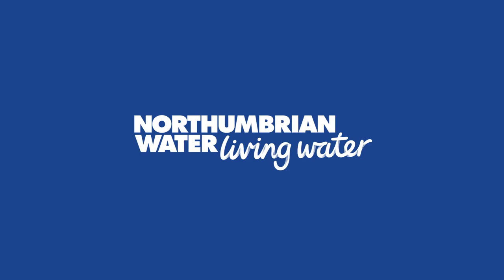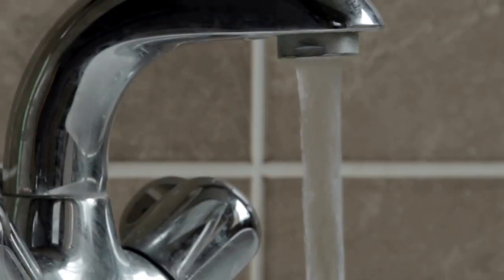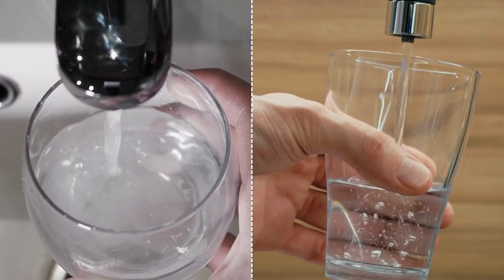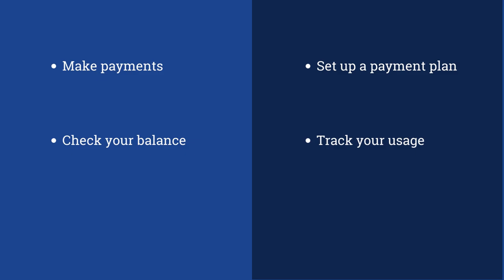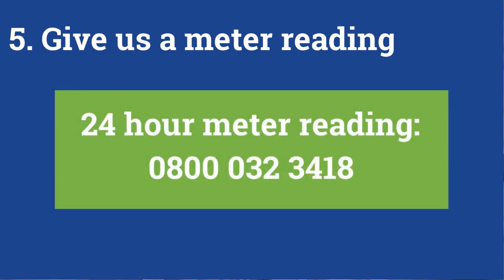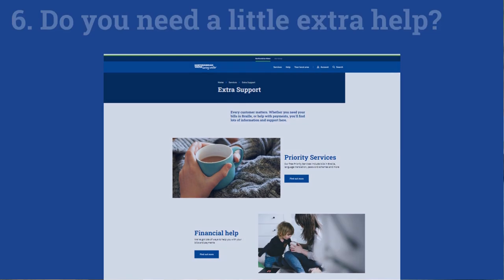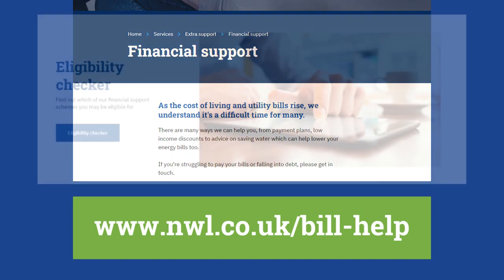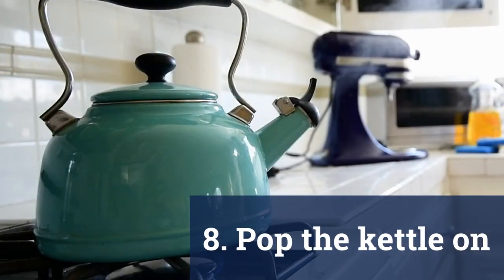Northumbrian Water - Moving Day Checklist video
You'll find lots of popular tips and advice here, to help make your move as simple as possible.